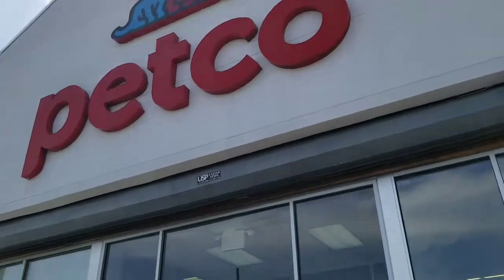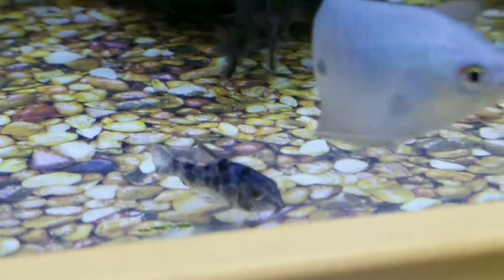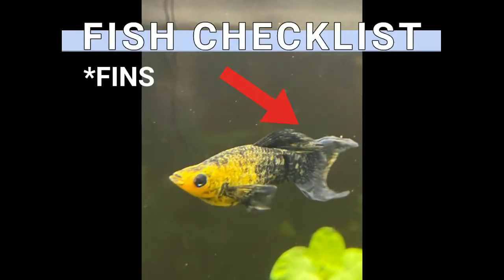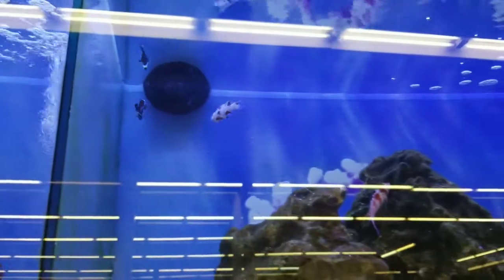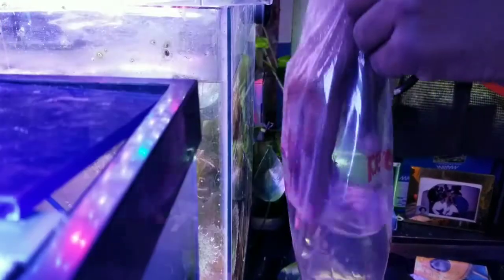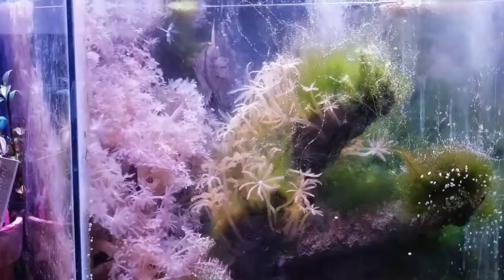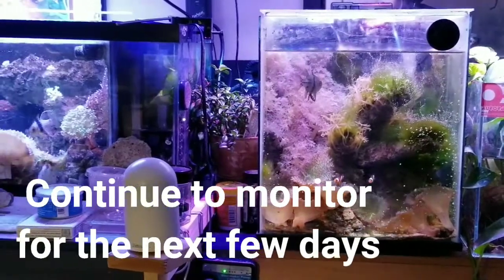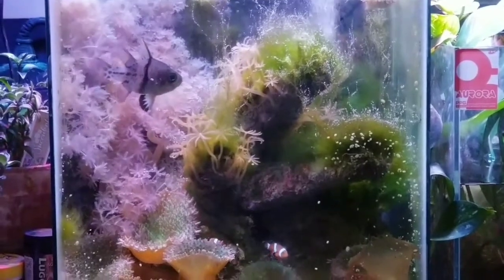How to choose fish at Petco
You can find great deals at Big box stores by following this simple checklst.  What makes a good store.   Should you buy fish from that store